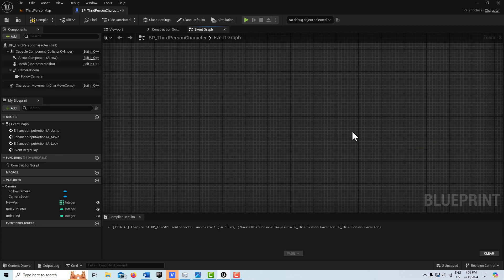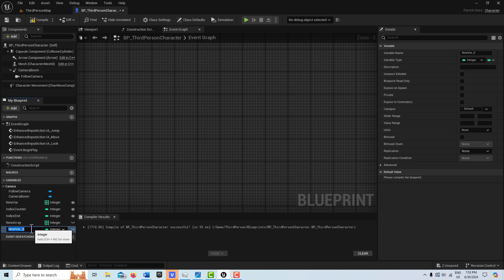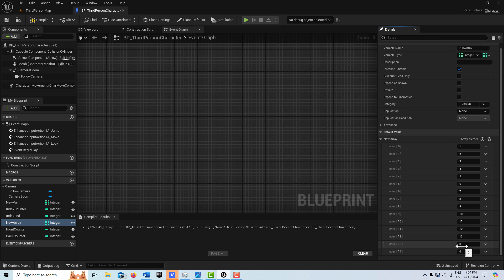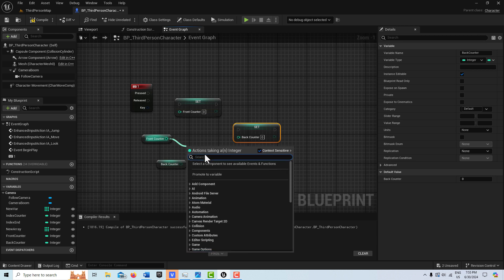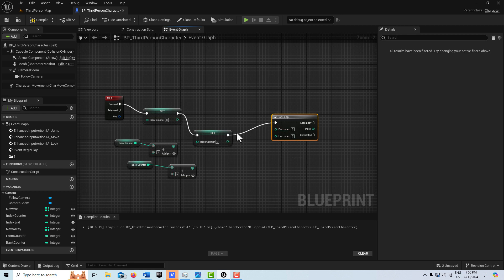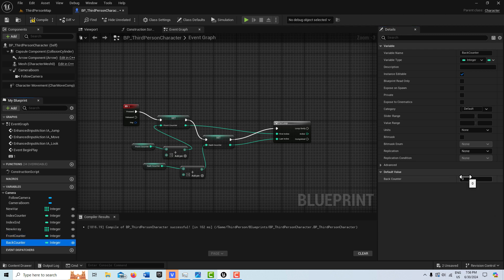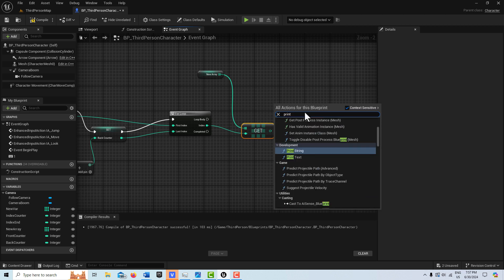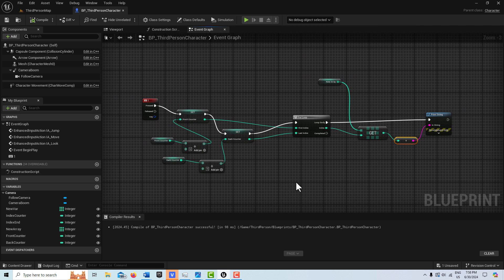Loop or Cycle Through a Part or Section of an Array in Unreal Engine 5.4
Quick look at a simple way to loop through sections or parts of an array one section or part at a time. This has a lot of uses.